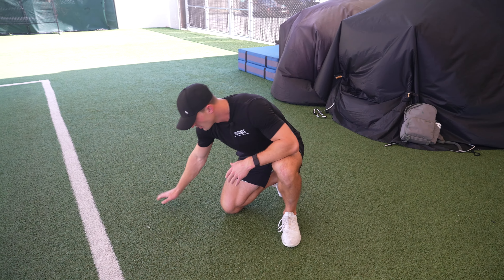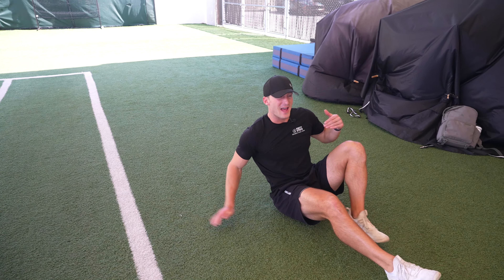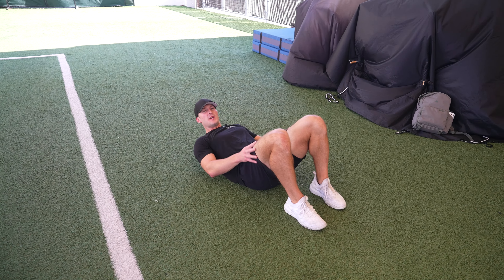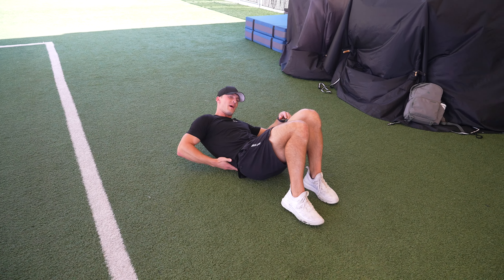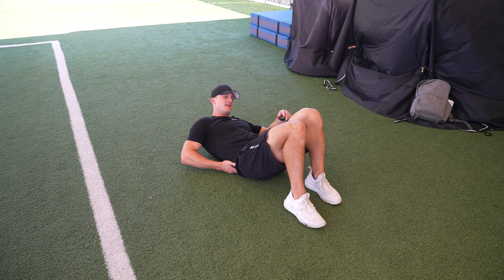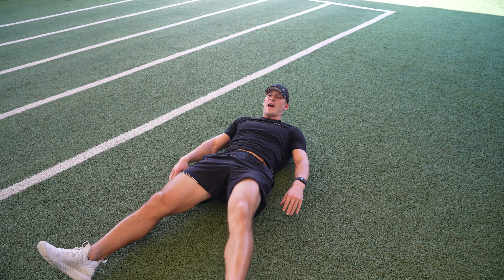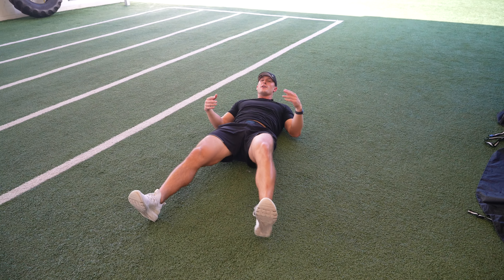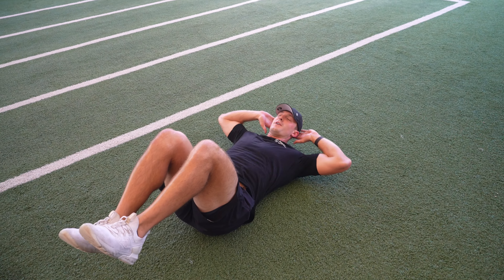How To: Crunch